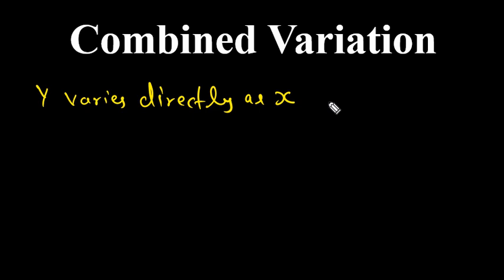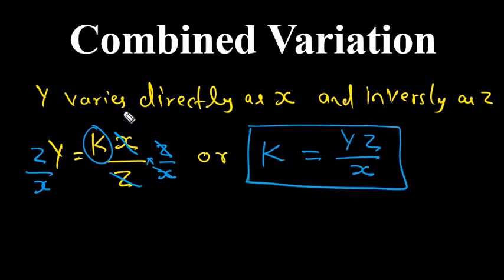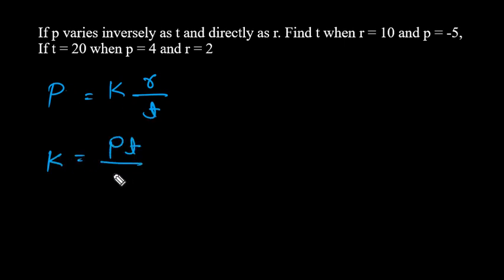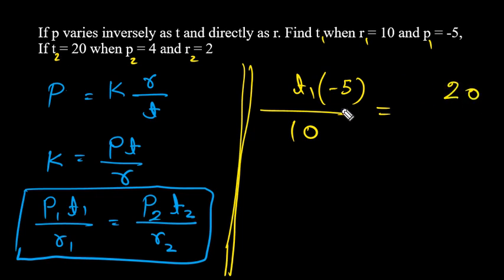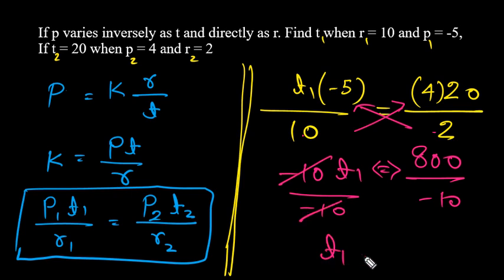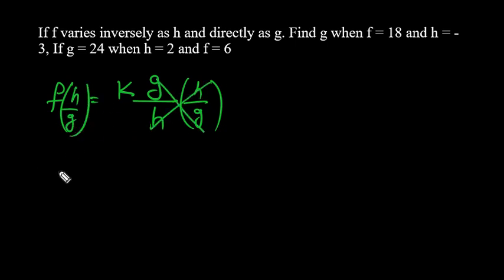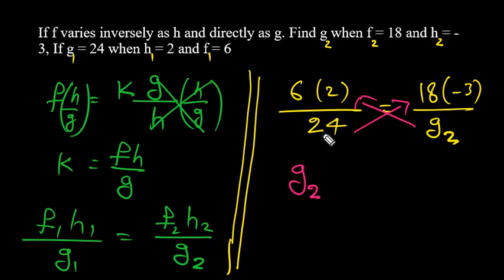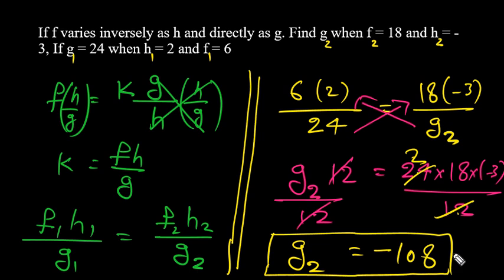Combined Variation Variation Functions PART 4